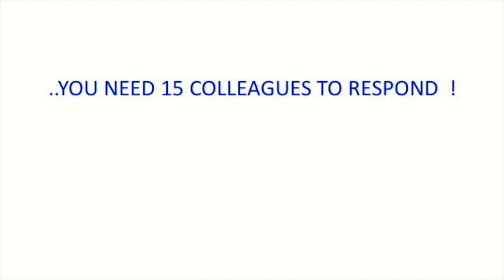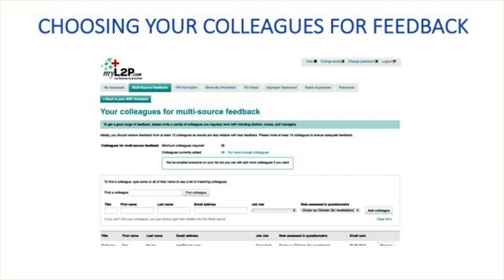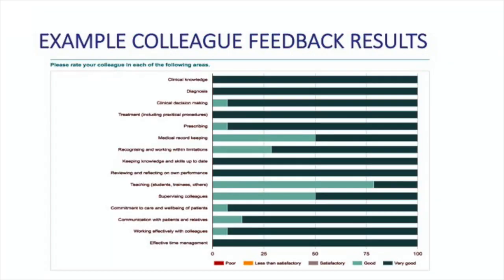DAC INSTRUCTIONAL VIDEO -ARRANGING PATIENT AND COLLEAGUE FEEDBACK FOR APPRAISALS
This video is about ARRANGING PATIENT AND COLLEAGUE FEEDBACK. It has been produced by the organisation Doctors Appraisal  Consultancy . Any comments or criticism are welcome.